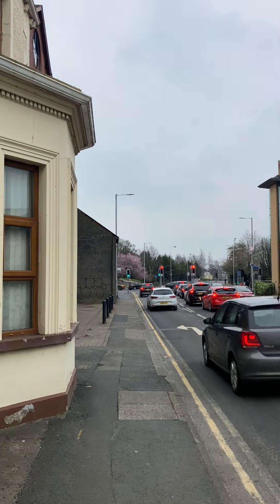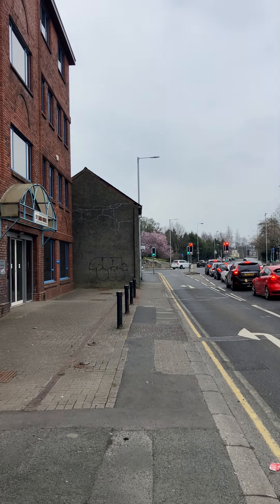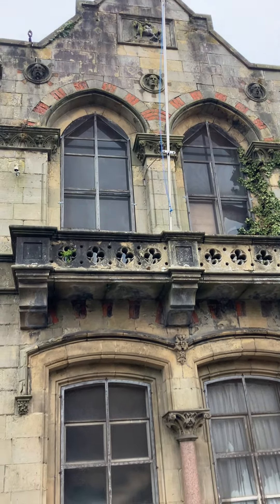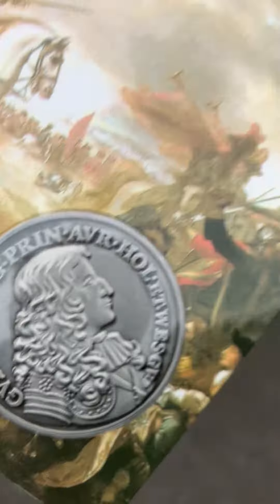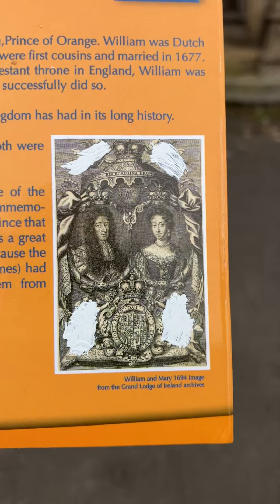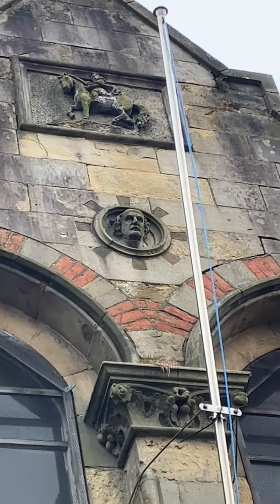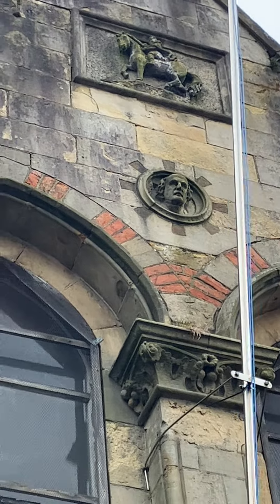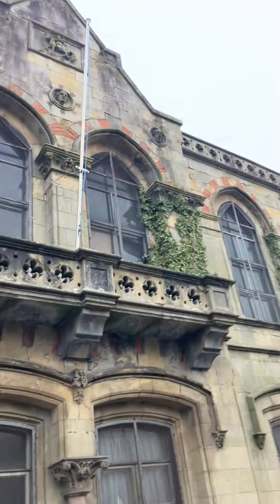OMAGH ORANGE HALL 1869 The Church History Trail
In the video I referred to Daniel O’Conor;I should have said Daniel O’Connell.